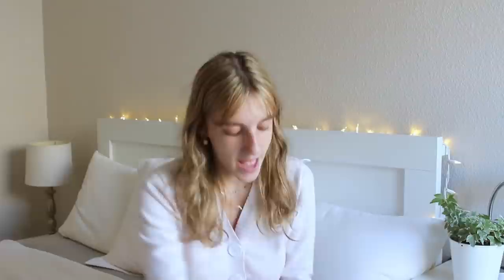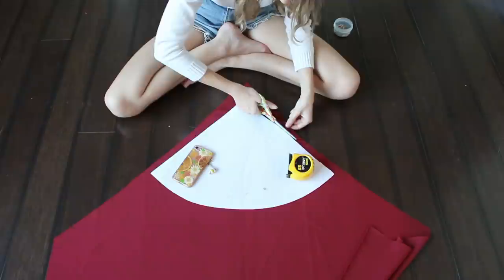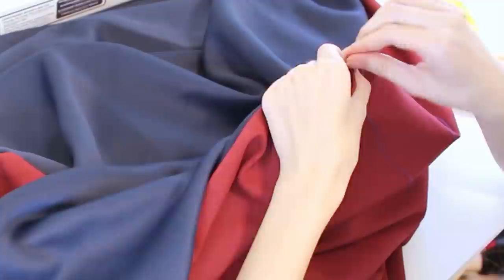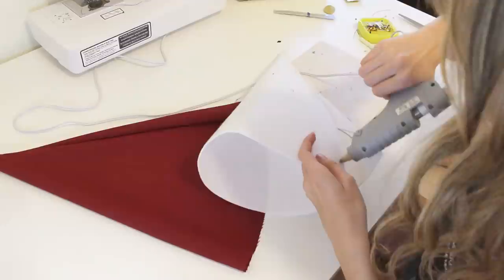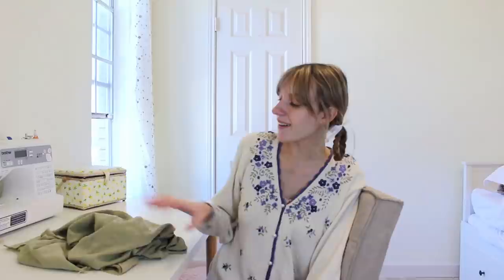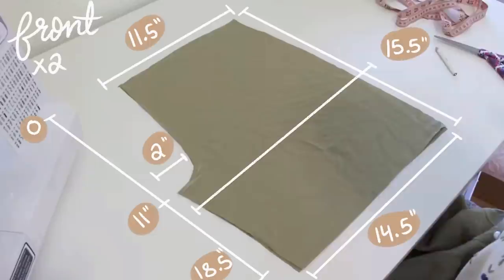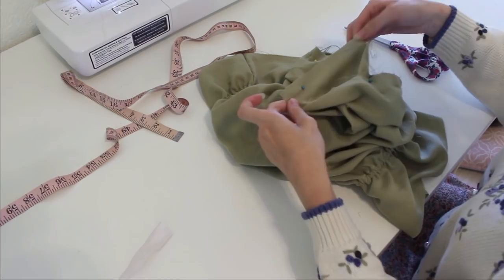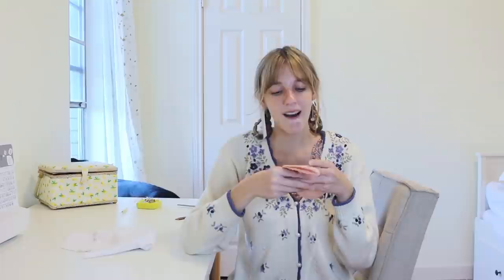Making My Halloween Costume! | DIY Over The Garden Wall Costumes | Wirt and Greg Tutorial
And once again Halloween has snuck up on me... I know I said this week I was going to be making Grimes' Met Gala look, but I really wanted to make a Halloween special, So don't worry, that video is still coming!! I have wanted to make a Wirt and Greg costume for years now, so I am so happy with how they turned out!
I also have a website now where I sell patterns to go along with some of my videos!

✨Music✨
Lakey Inspired - Blue Boi